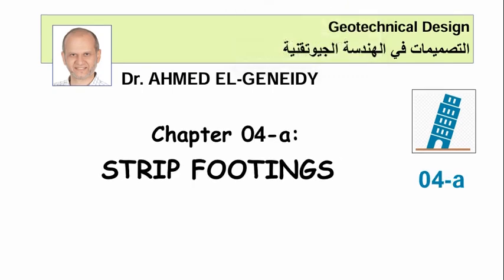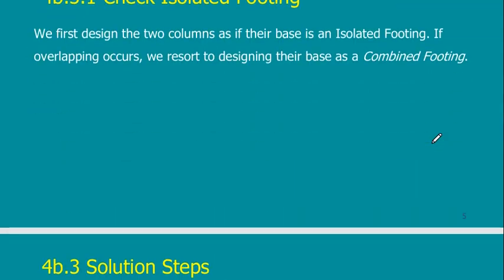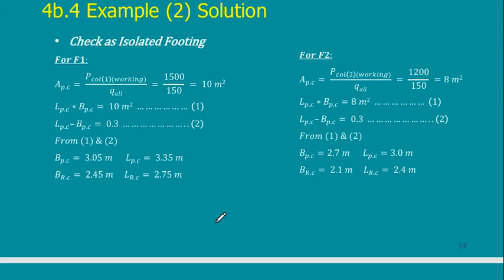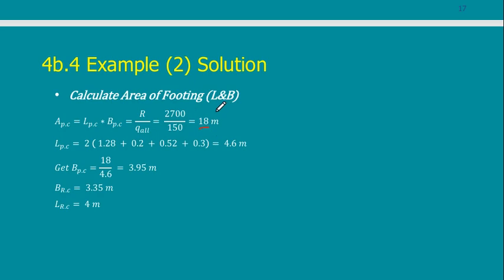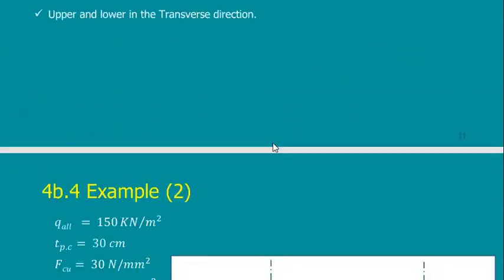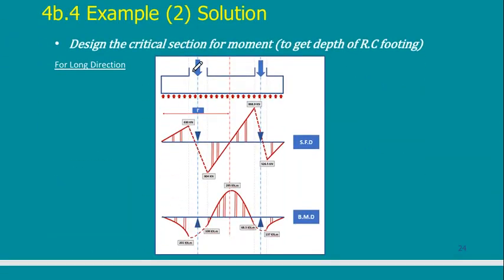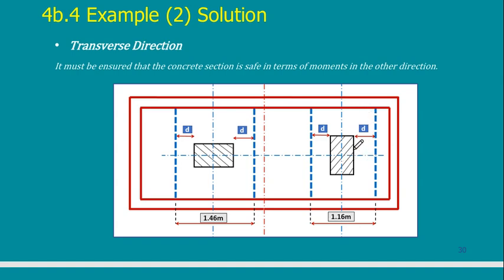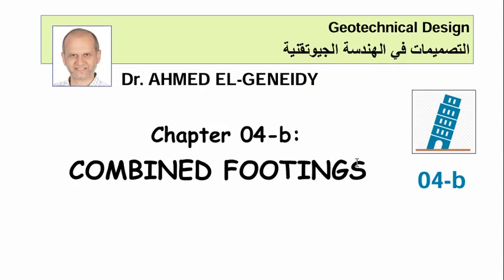(4b/9) Combined Footings – Geotechnical Design